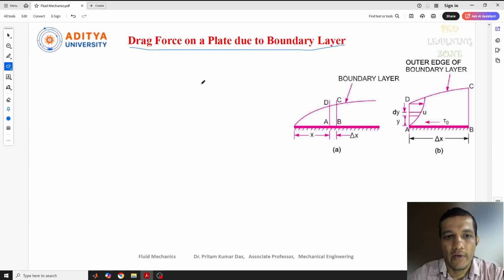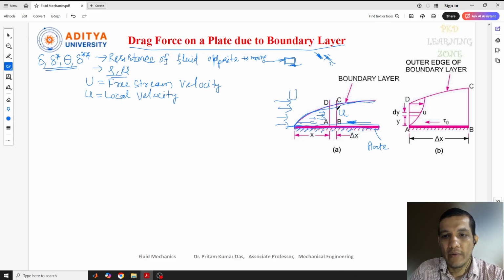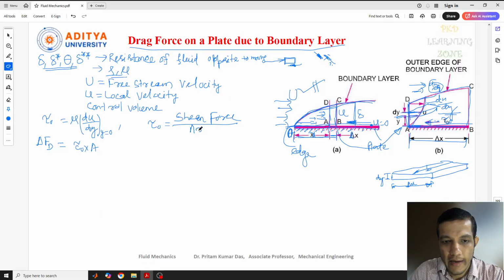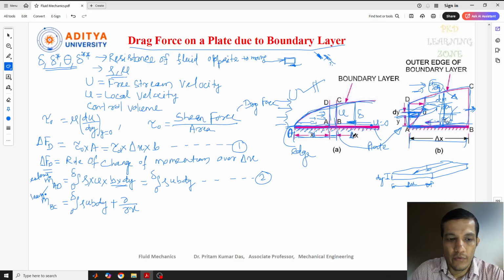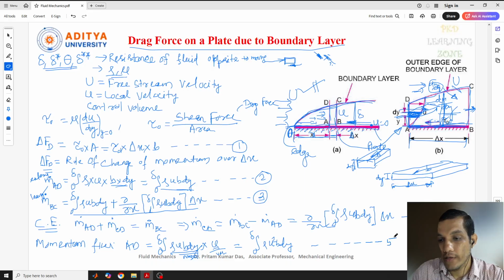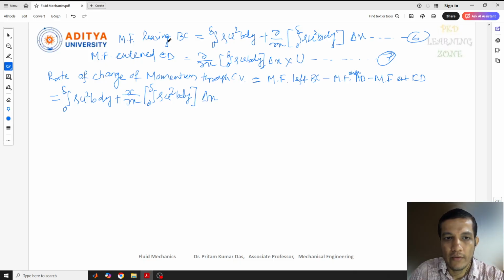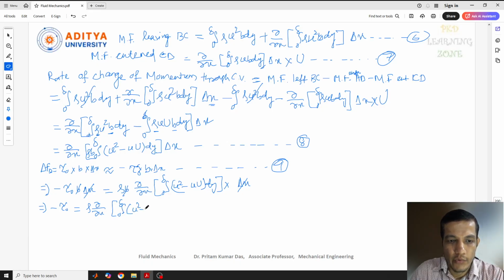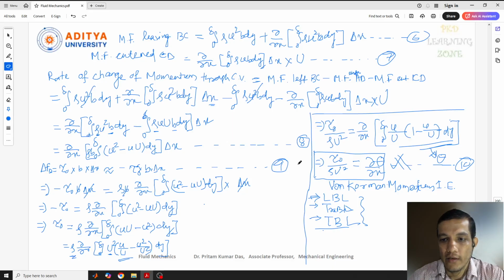Lecture 166 Drag Force on a Plate due to Boundary Layer or Von Korman Momentum Integral Equation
In this lecture, the following points are discussed:
Drag Force on a Plate due to Boundary Layer or Von Korman Momentum Integral Equation in Fluid